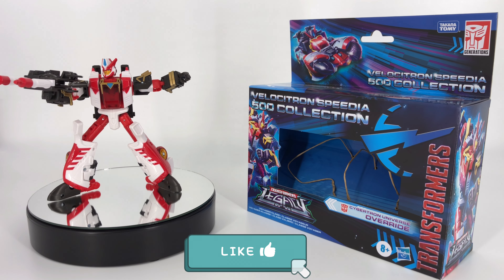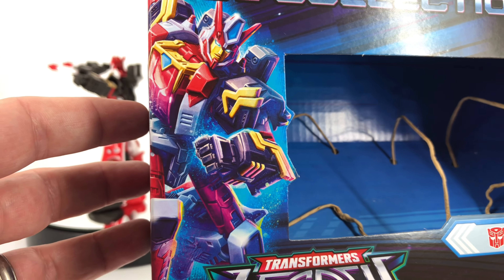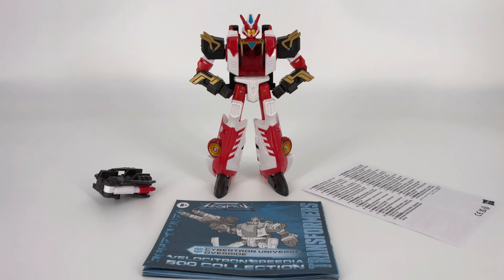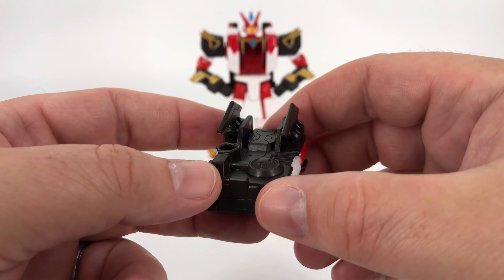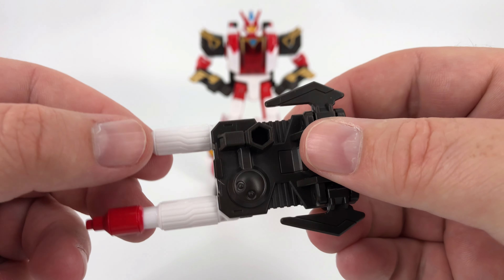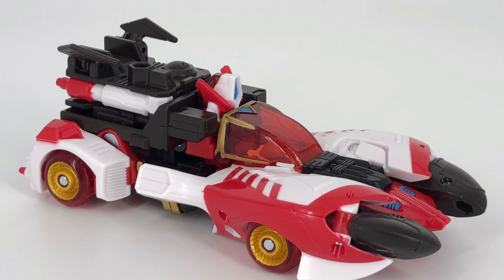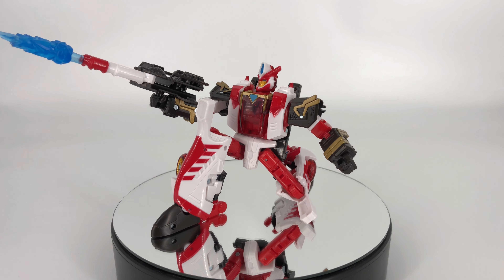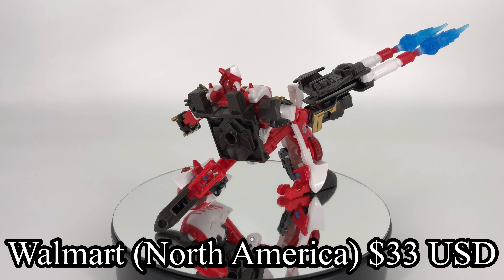Transformers Legacy - (she's a girl-sorry for saying "him") Velocitron Override Review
In this unboxing / review, we’ll be taking a detailed look at the Transformers Legacy Velocitron Speedia 500 Collection Cybertron Universe Autobot Override!

This Voyager class figure looks good in bot and alt mode.  The alt mode looks like a mix between Speed Racer and the Pod Racers from Star Wars.  It’s a funky design that is very enjoyable in both modes.

I picked this figure up for $33 at my local Walmart.  It’s a little more expensive than I think it’s worth, but he’s definitely a cool figure with a great shelf presence.

My conclusion – Legacy Override is a figure you’ll want to pick up to add to your collection if you’re a fan of the Legacy line.  No doubt, she is  definitely ready to fight side by side with Optimus Prime and the Autobot forces to defend Earth and Cybertron from Megatron and the Decepticon threat.

TikTok (Hot Wheels, TechDeck, etc.) – “@sidkreilly_yt”
TikTok (Transformers) – “SidKReilly”